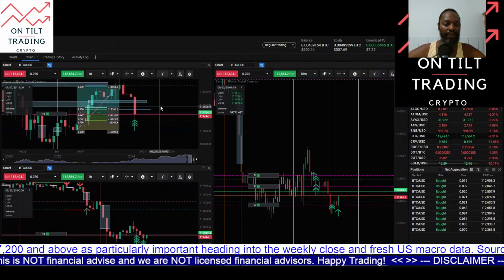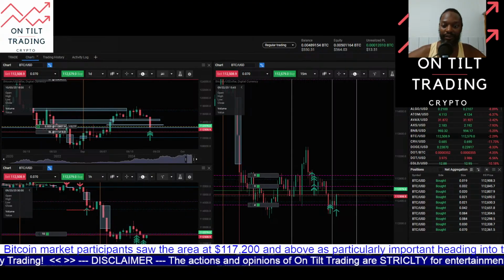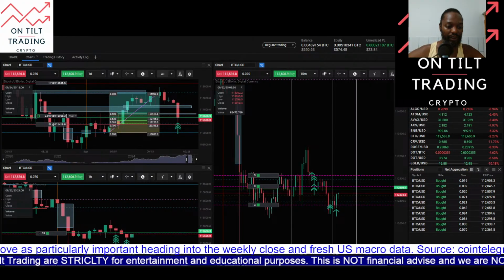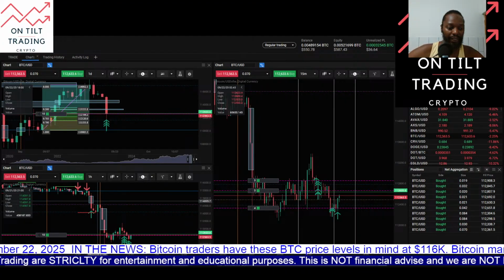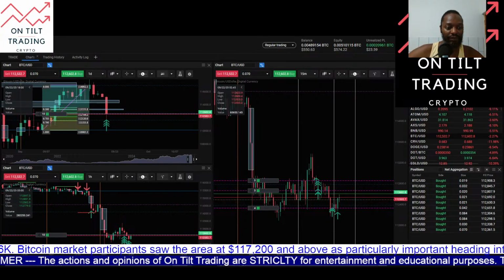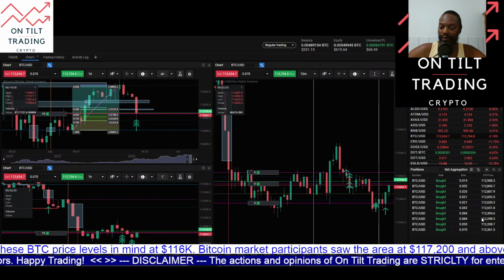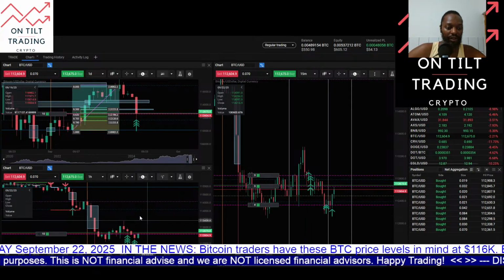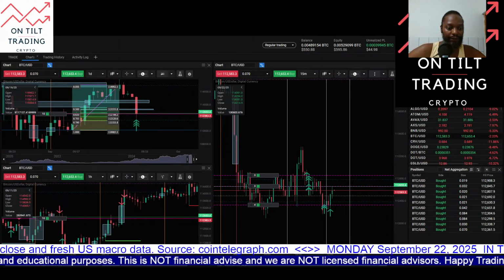Live Crypto Market Analysis and Trade Strategy New York PM 9/22/25